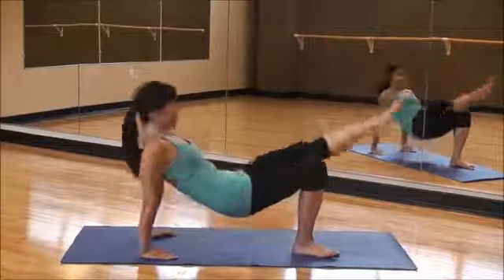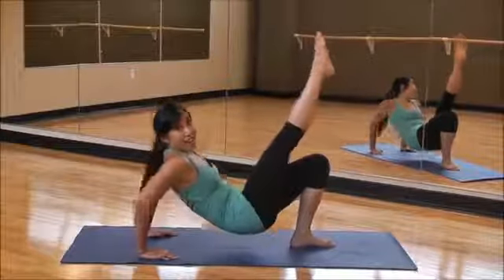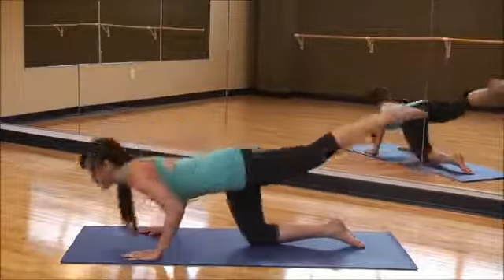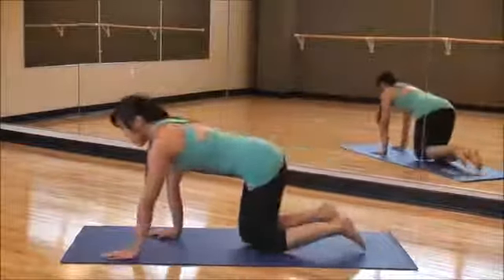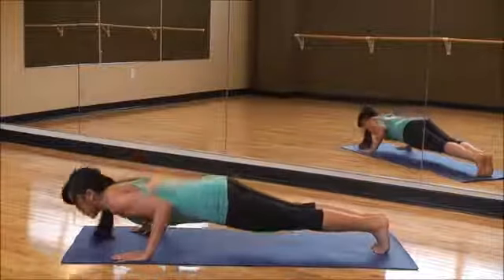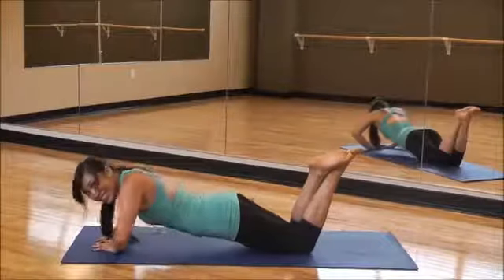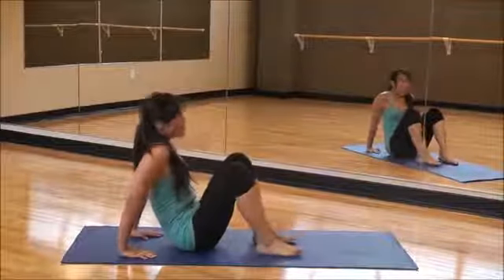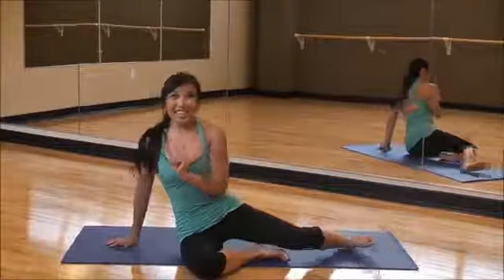pilates exercise 11.flv